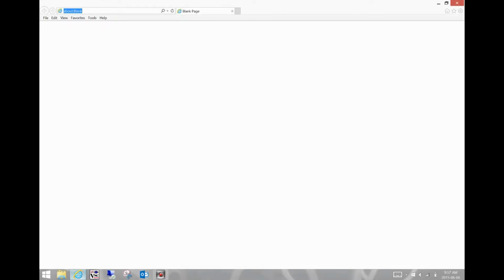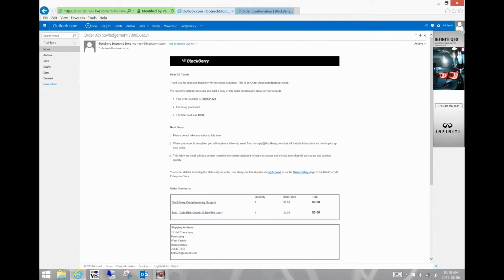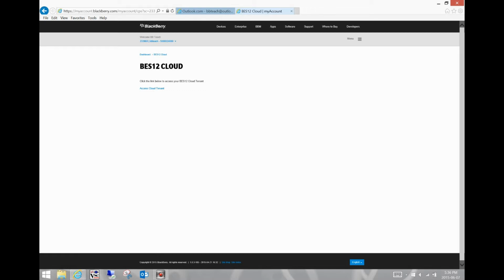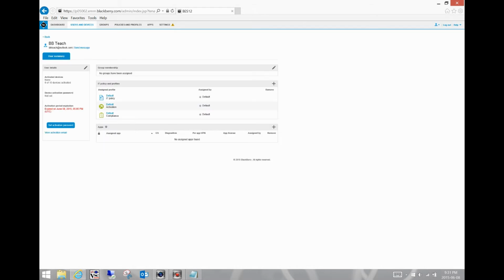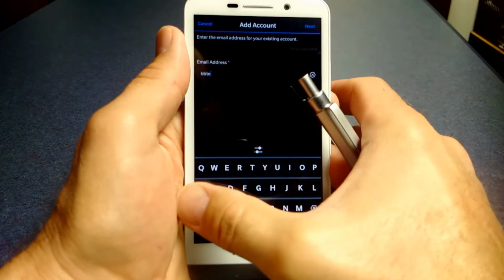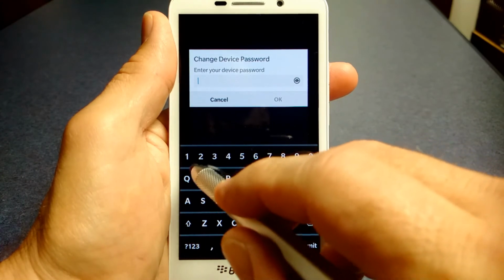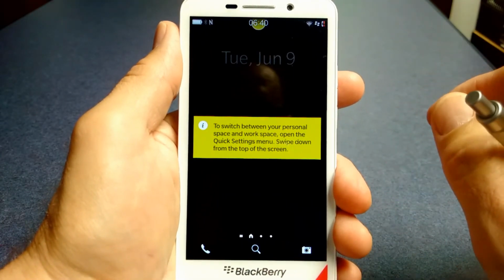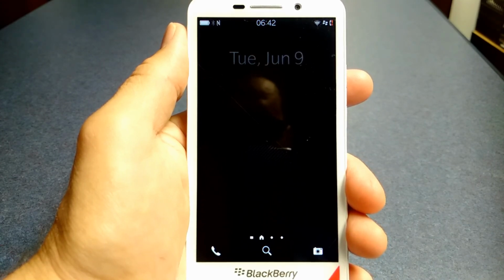BES 12 Cloud - Part 1